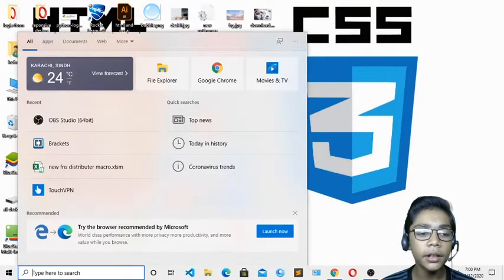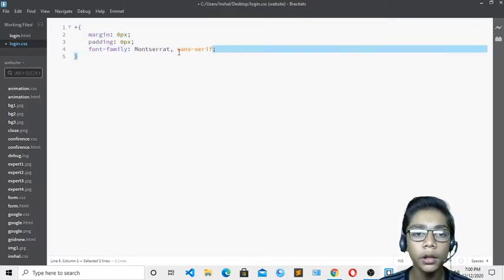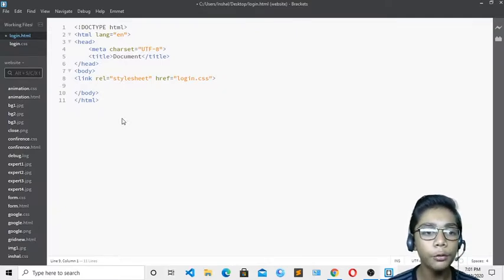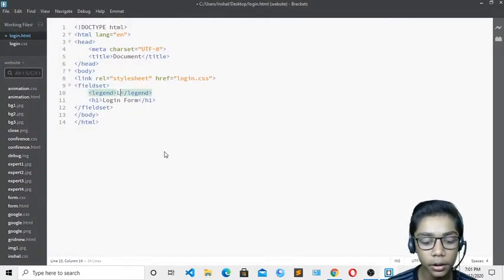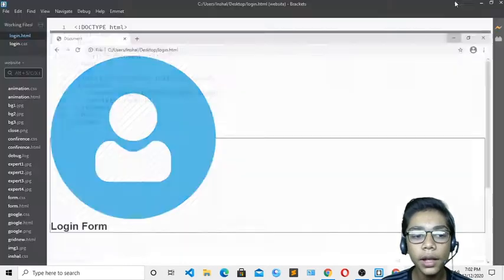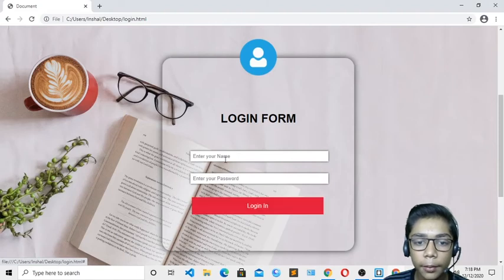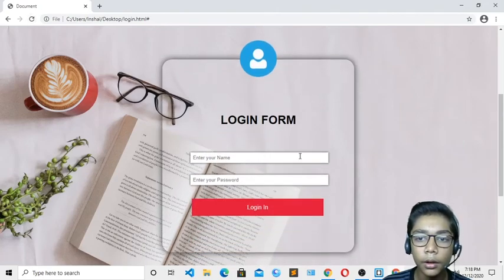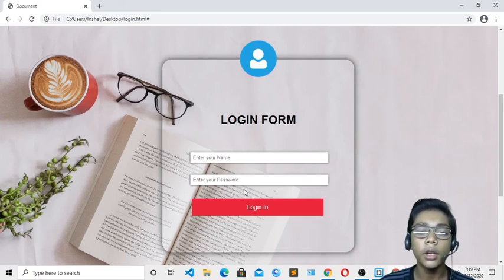How to Create a Login Form in HTML And CSS for intermediate level 2021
This video is about How to Create a Login Form in HTML And CSS for intermediate level 2021

This video is about How To Make Drop Down Menu Only In HTML And CSS For Intermediate Level 2021